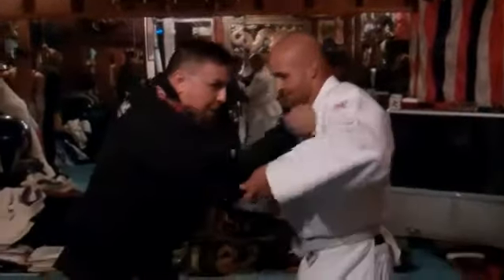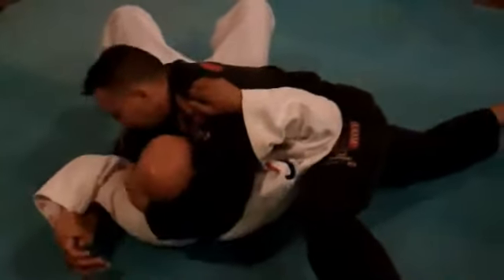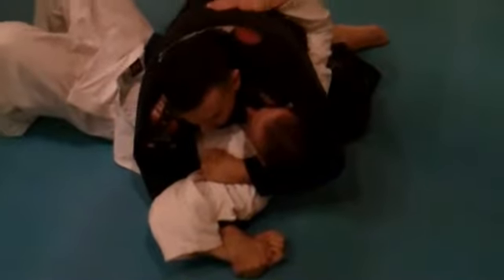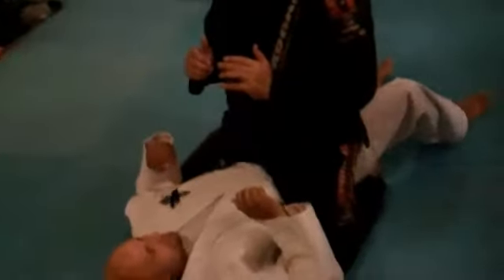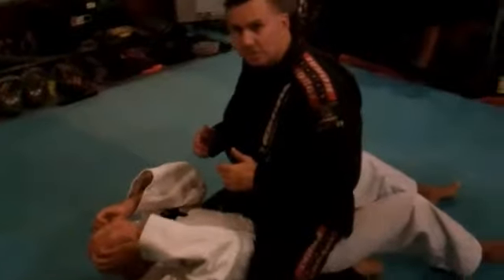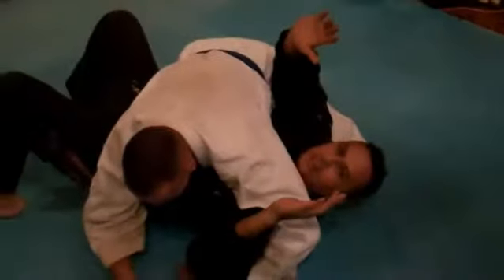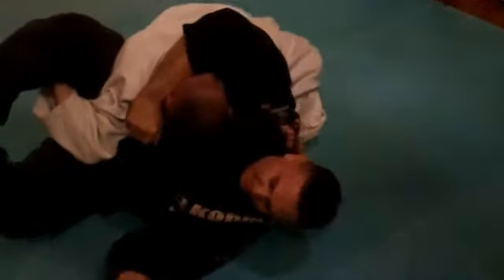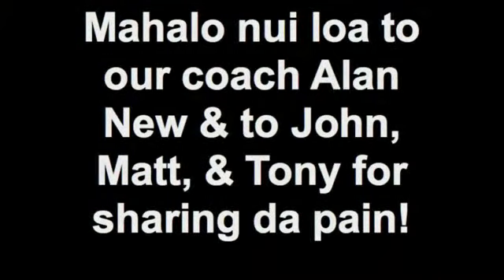Reviewing Sambo in the lineage of Grandmasters Vladimir Butokov & Alan New